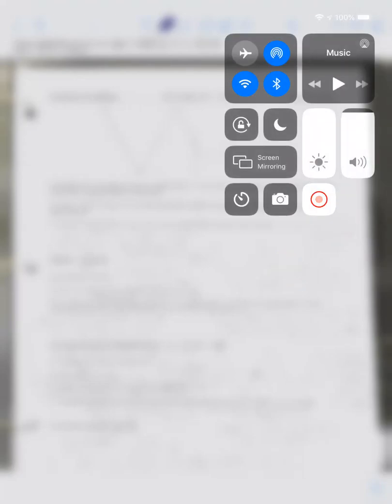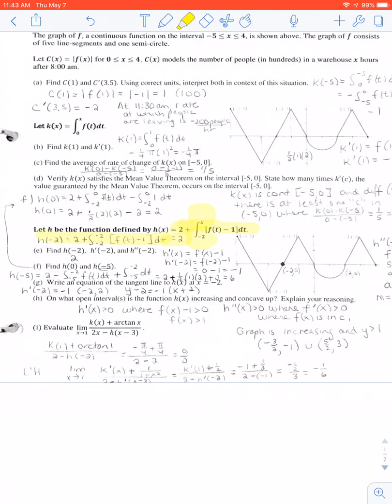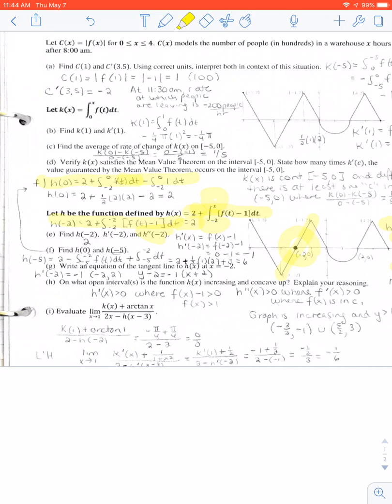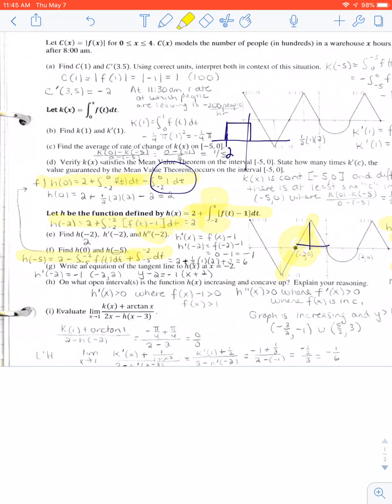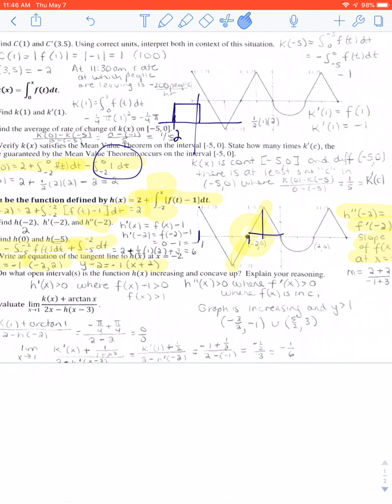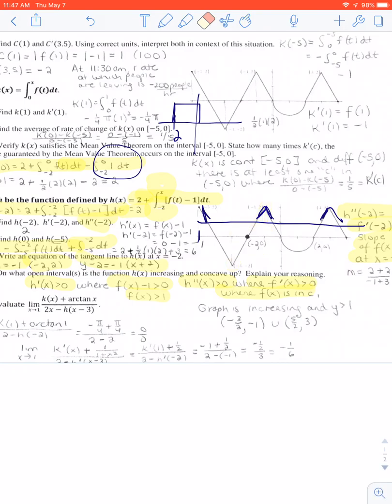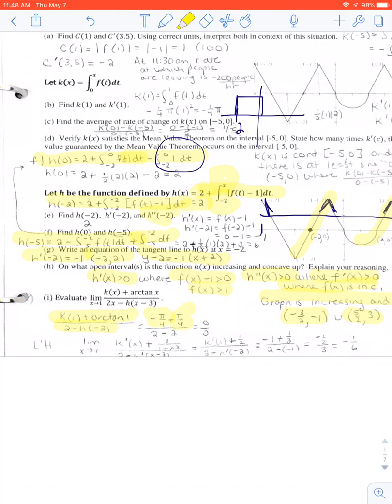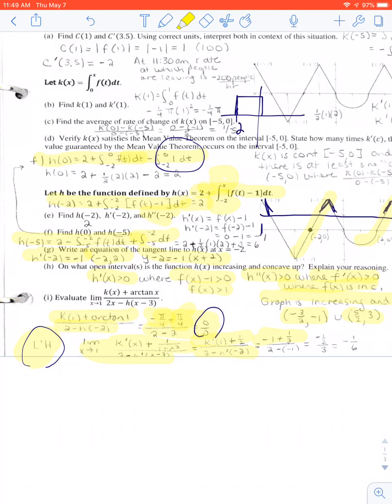May 7, 2020